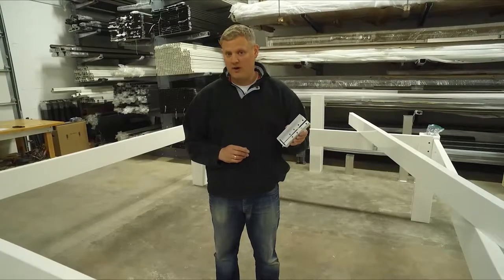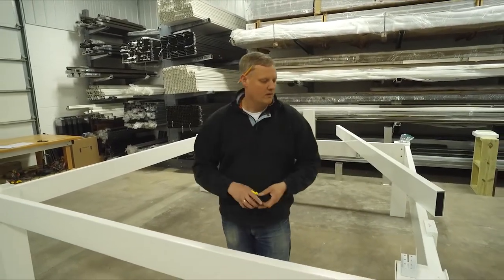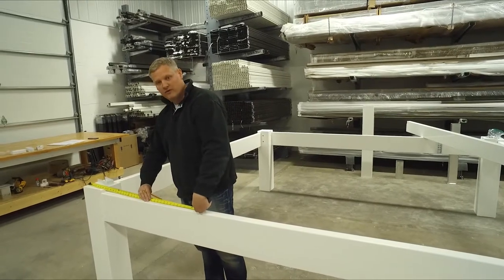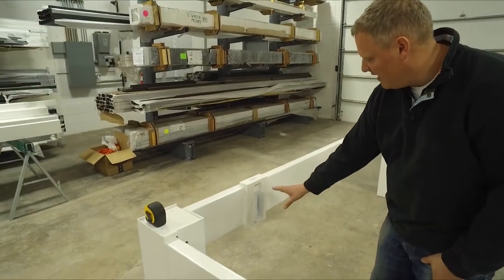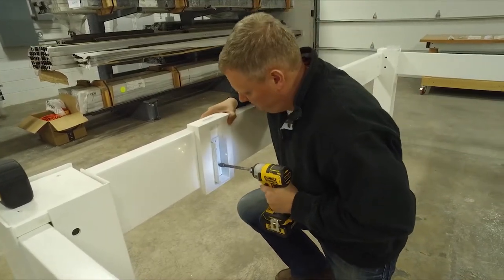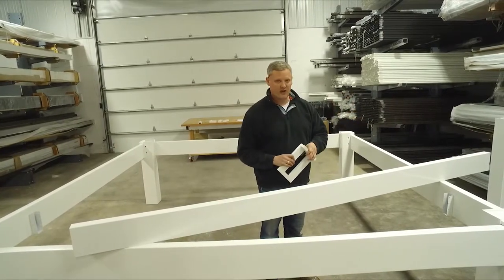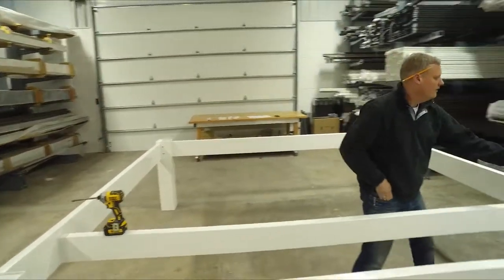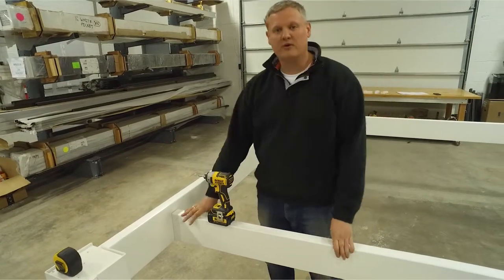Modern Pergola Kit Step 6 - Install Rafters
The Heartland Modern Pergola Kit step 6 shows the installation of rafters to the existing pergola frame. Included in this video are some tips for measuring your rafters and using your rafter hangers.